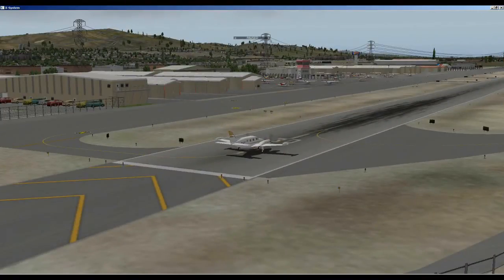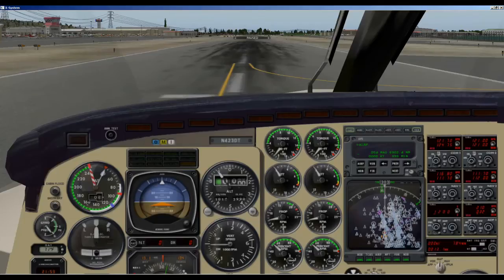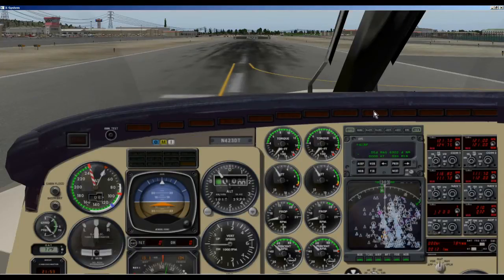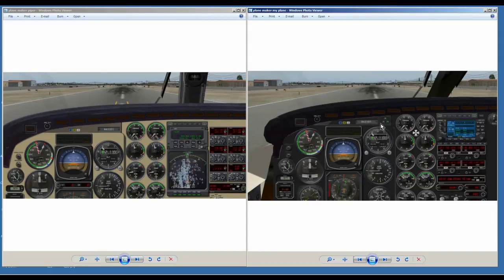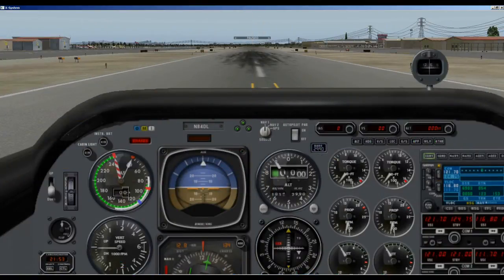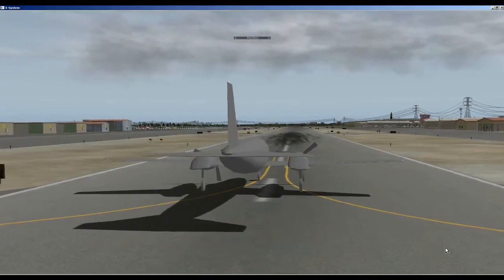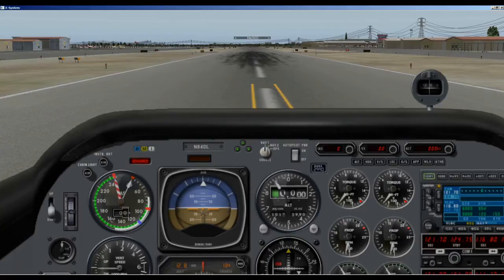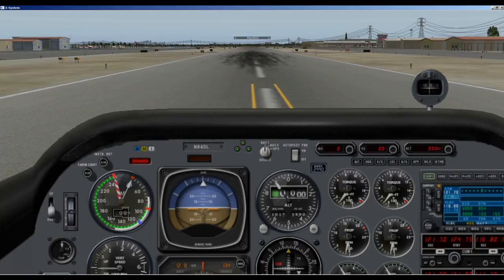Modify Your Favoriate Airplane with X-Plane's Plane Maker Program.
This video will show some very simple things you can do to modify your favorite airplane with X-Plane Plane Maker, a program that come with X-Plane. Note: Not all airplanes can be modified.